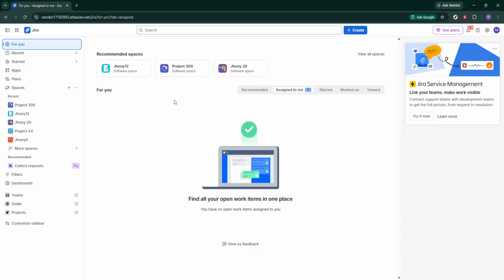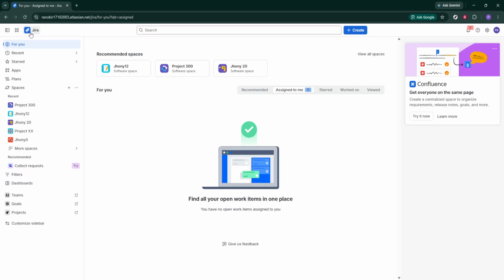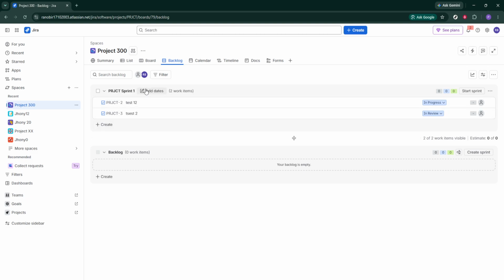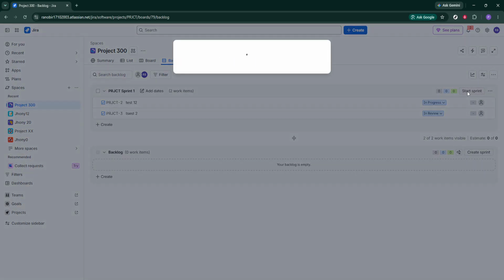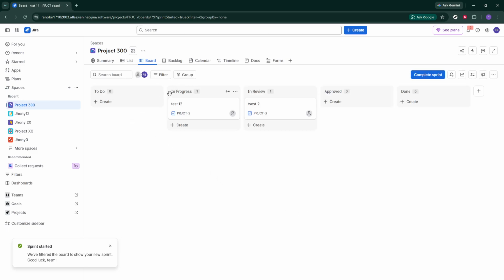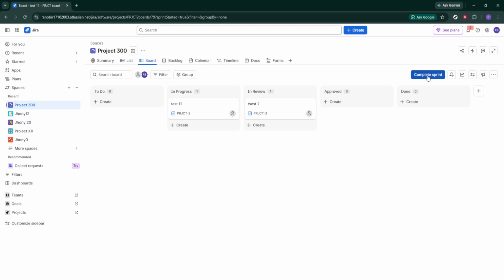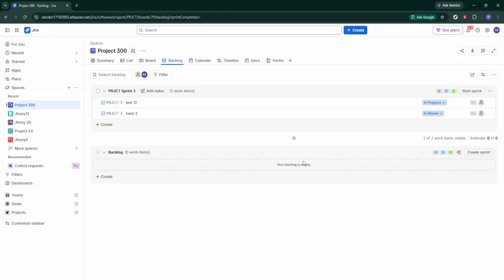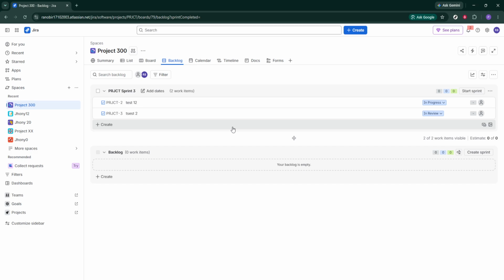How to End or Close a Sprint in Jira (Step By Step) (2026 Guide)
This video shows how to end or close a sprint in Jira. You'll learn how to transition your sprint to a closed status, review the completed work during the sprint, and generate reports for future planning. Additionally, you'll understand how to adjust your board settings accordingly. After watching, you'll be able to efficiently manage your team's sprints and ensure all tasks are correctly documented and reviewed.